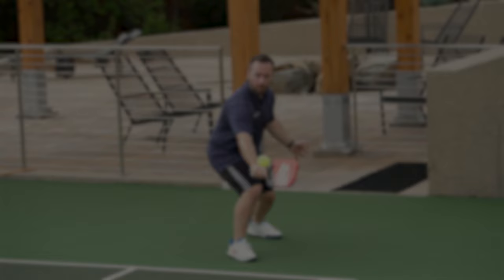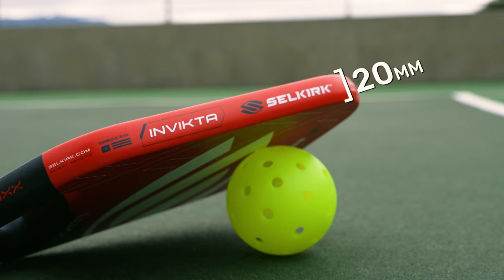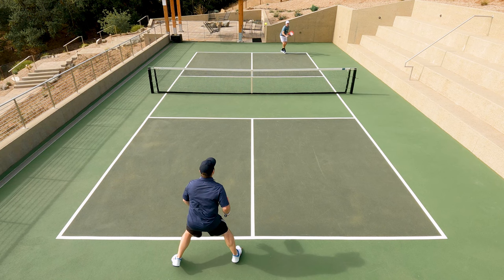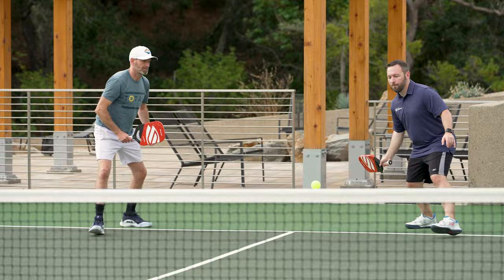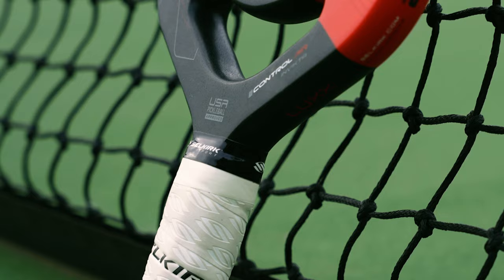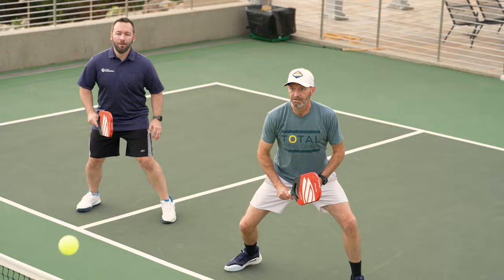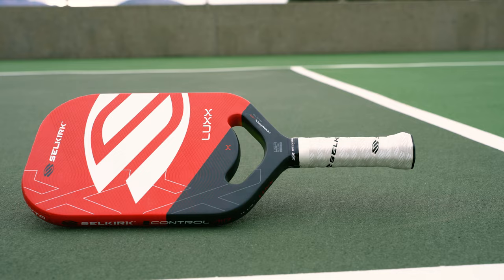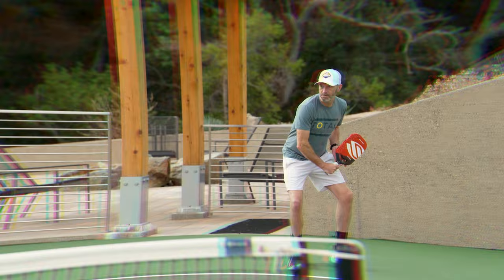Selkirk LUXX Control Air Invikta Pickleball Paddle Review (endorsed by Jack Sock!)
-Derivative of the Labs Project 003 series of paddles Selkirk improves and packs even more performance in to their 360 Proto Molding formula, with the Selkirk Luxx Control Air Invikta! New, is a proprietary Florek Carbon material, and in conjunction with the ProSpin+NextGen Textured surface, maximizes both the size of the Luxx Control Air Invikta’s sweet spot, and delivers edge-to-edge easy access to spin. For a higher degree of maneuverability, or stability, the Luxx Invikta ranges in weight from 7.8-8.1 ounces, and also features a durable 20mm. Thikset Honeycomb Core that adds realistic power, along with incredible comfort. Retaining the popular elongated 16.45’x 7.5’ shape, which slightly increases power, Selkirk takes the Invikta design to another level of performance in terms of controllable power, long term spin potential, and playability in any situation.